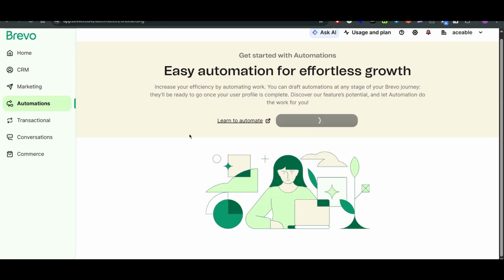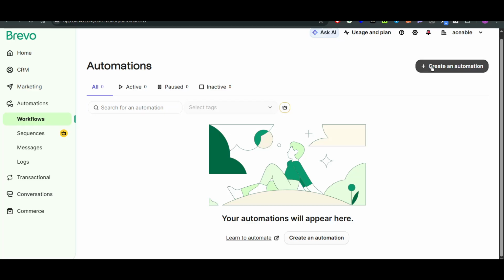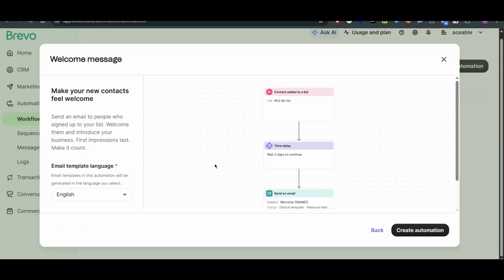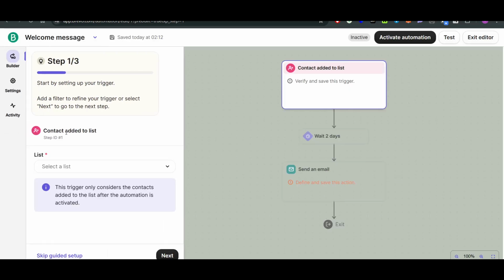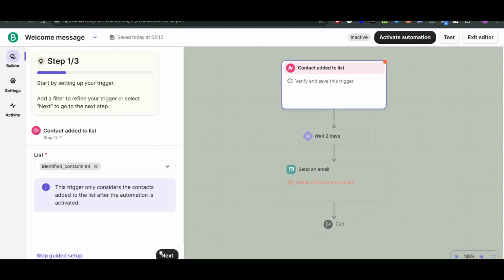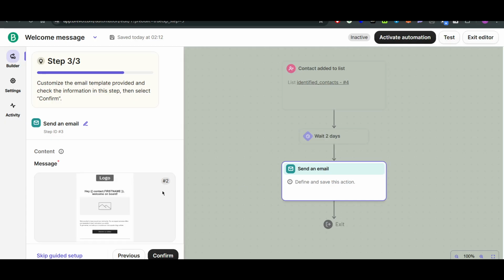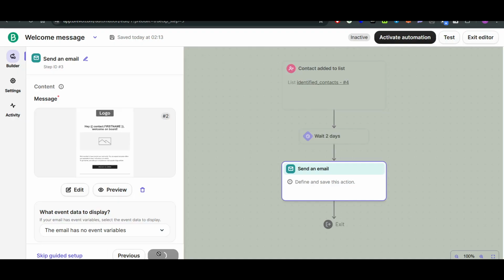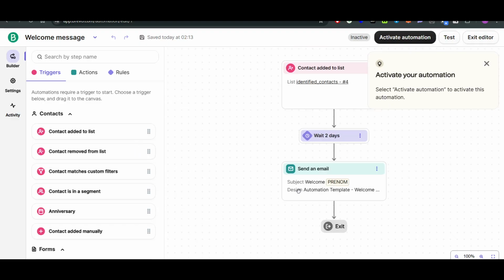How to Trigger Emails After Signup in Brevo 2026 Full Walkthrough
Want to automatically send emails right after someone signs up? 🚀
In this complete tutorial, I’ll guide you step by step on how to trigger emails after signup in Brevo (formerly Sendinblue) in 2026.

You’ll learn how to:
✅ Set up automation workflows in Brevo
✅ Trigger welcome emails after user signup
✅ Customize email content and timing
✅ Test and optimize your email automation

By the end of this guide, you’ll have a fully working automated email system to engage your audience instantly!